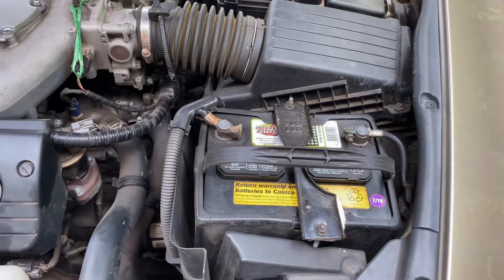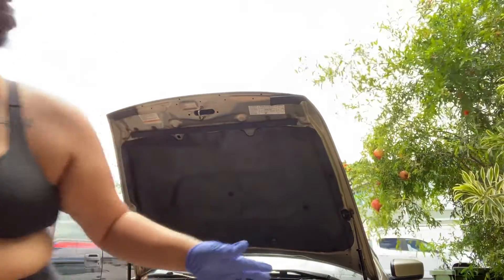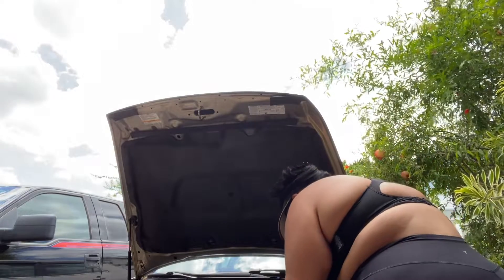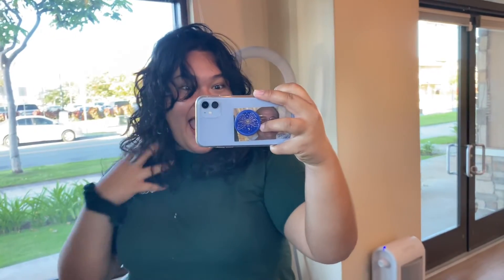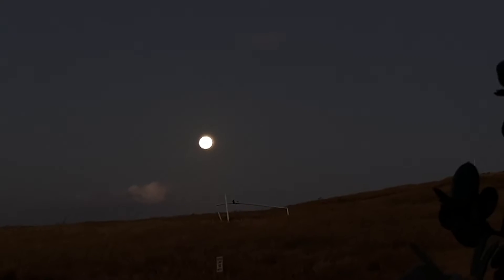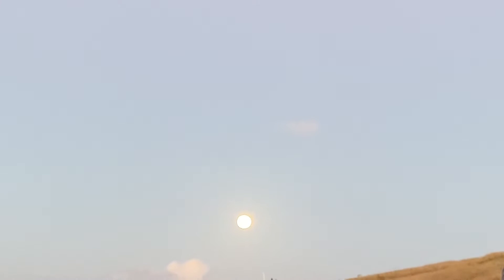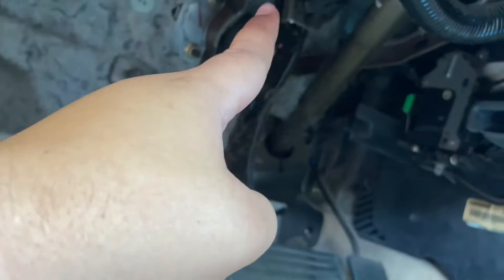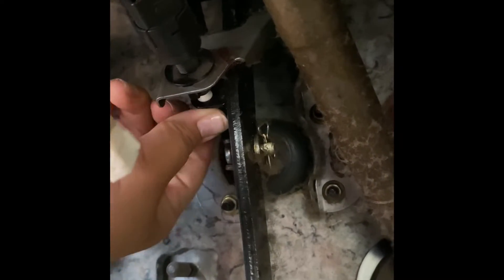fixing my car and getting a haircut